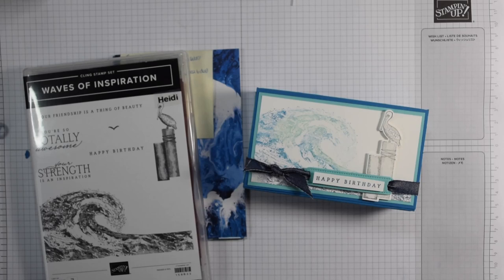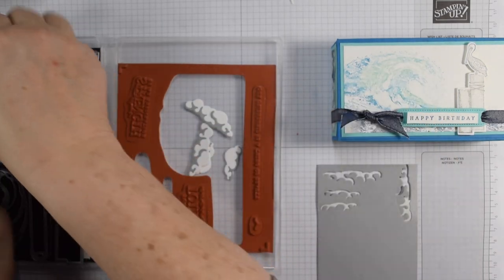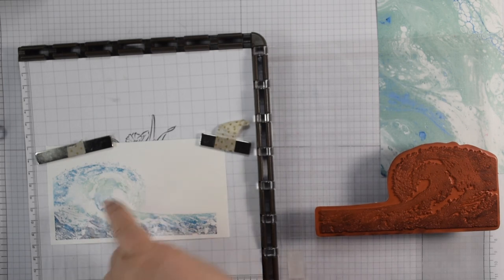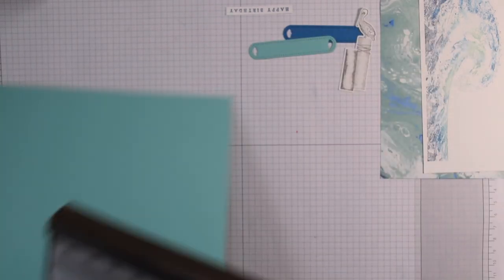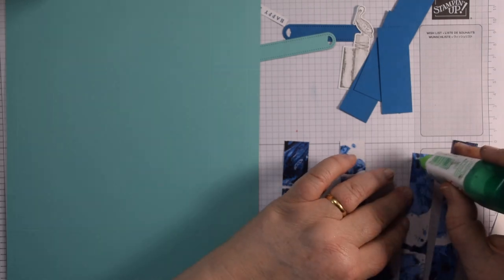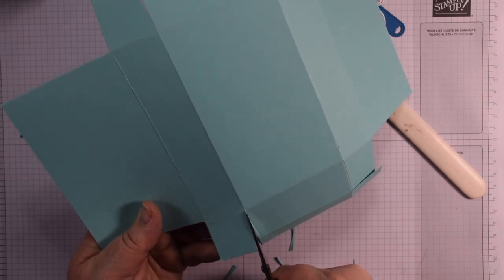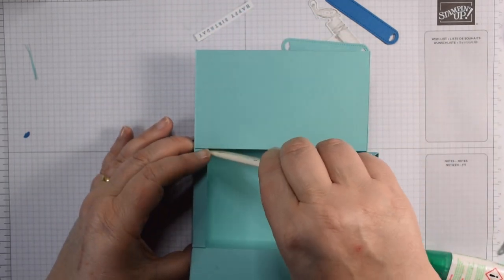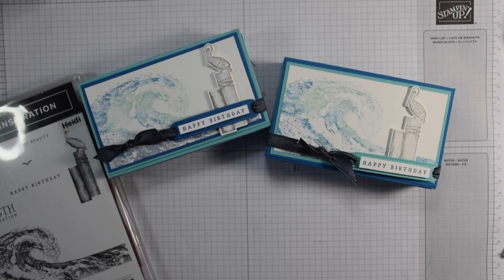How to make a pretty double lid Flap top gift box with Stampin up Waves of inspiration CRAFT HOW TO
Dimensions
Card 28.5 x 21 cm (10-3/4 x 8")
Score long 7.5, 10.5, 18, 21 cm (2-3/4, 4, 6-3/4,  8")
Score short 1, 4, 17, 20 cm (1/2, 1-3/4, 6-1/4, 7-1/2")

This design is my sole responsibility as Independent Stampin’ Up! (R) demonstrator and is not endorsed by Stampin’ Up! All contents including text, photographs and projects are copyright Heidi Smith and Flutterbyheidi. My creations are for inspiration and are not for submission to contests, publication or use for personal monetary gain or reproduction without prior permission.